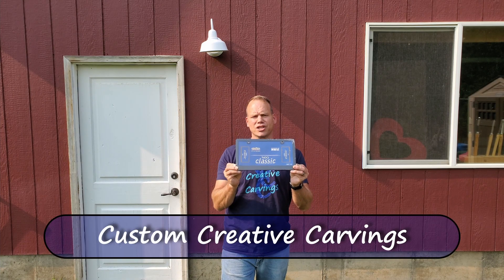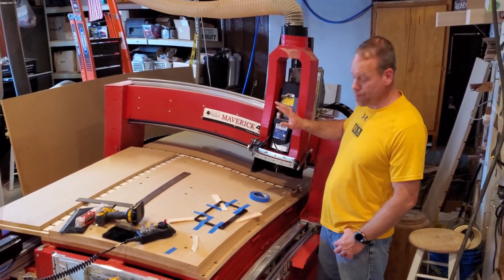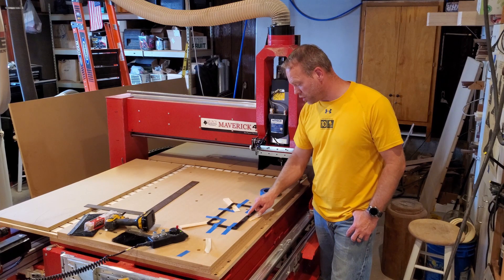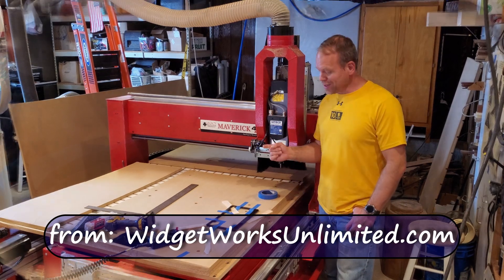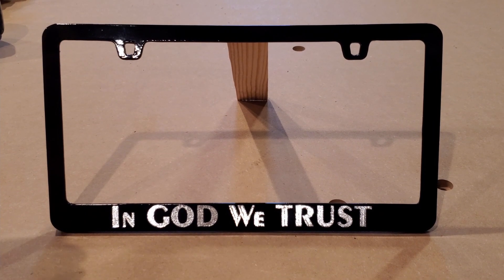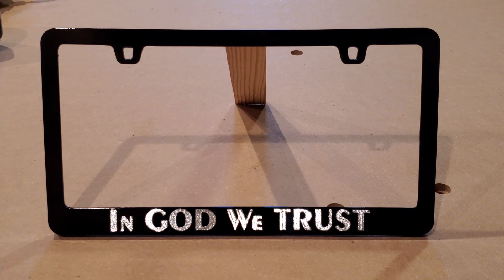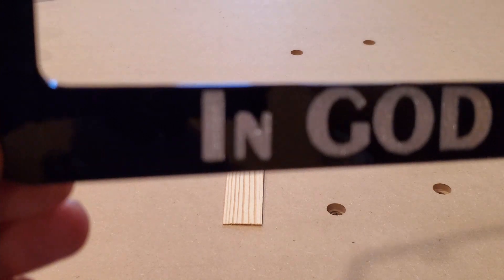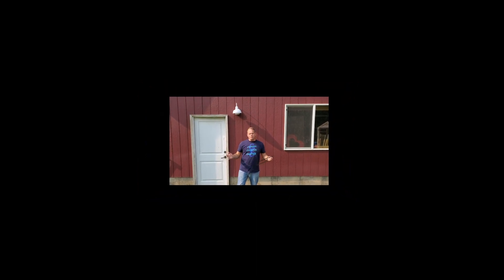FAIL? CNC Diamond drag engraving in painted metal 2021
pros and cons of trying to engrave a license plate frame on my CNC with a diamond drag bit I got the request for "In God We Trust" engraved, so I picked up a frame from O'Reily auto parts for $11 and got carving. I designed the file in Vectric Aspire, and I plan on publishing a design video soon.
Was it a FAIL?  I think it partially was, because the frame is not solid and the back of it is not even, so it flexed as the engraver pushed on it and did not remove the paint evenly.  After multiple passes I was able to get the metal base engraved everywhere. In the end It looked great but with nearly an hour of machine time I don't think it was repeatable as a profitable project.
The diamond drag bit worked great, this just wasn't the best project for it.

Painters tape:
404 ERROR
Plate Frames (2 pack) {not the same one I used but half the cost}
404 ERROR